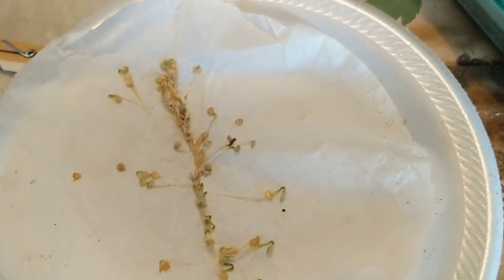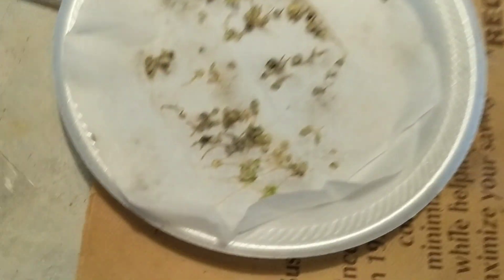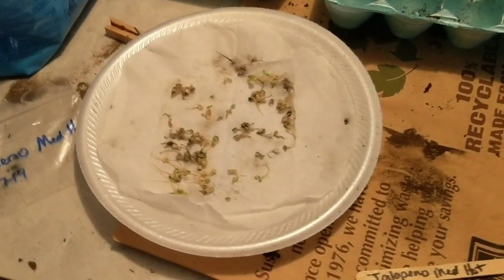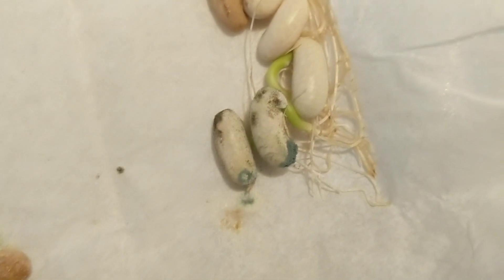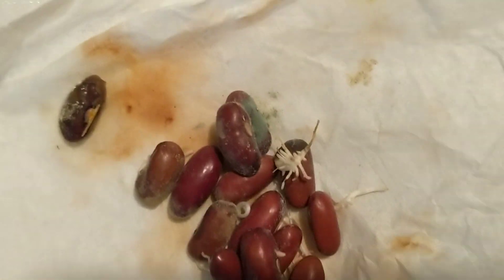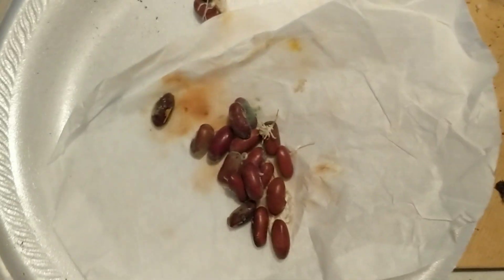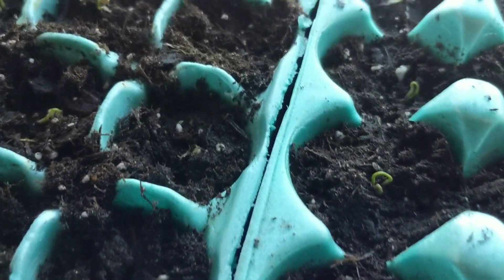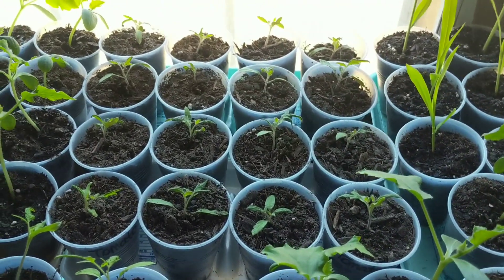Coffee Filter Seed Germination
I germinated all of our pepper seeds in coffee filters.

Enjoying life through all the seasons of change.

P&C Atkeson (Patrick & Crystal Atkeson)